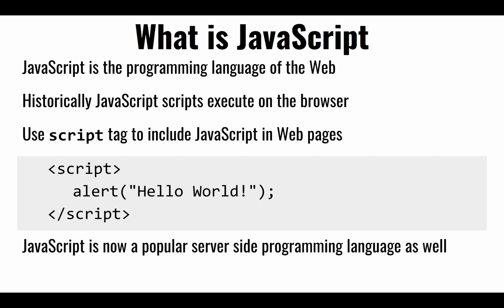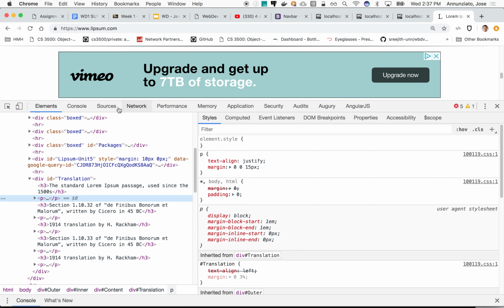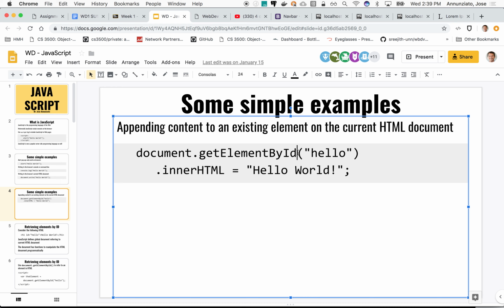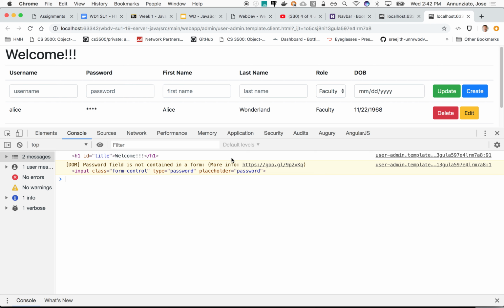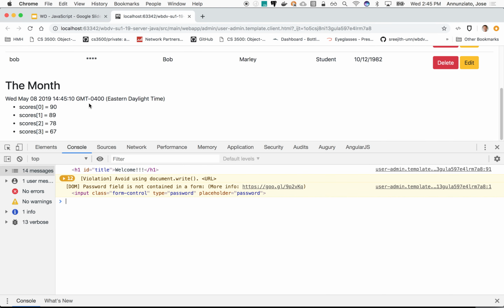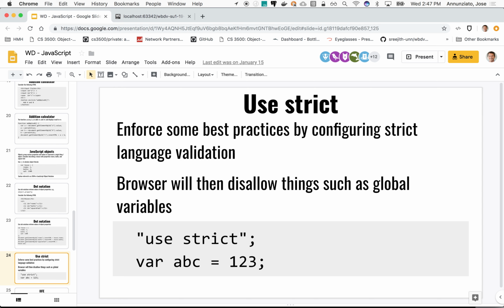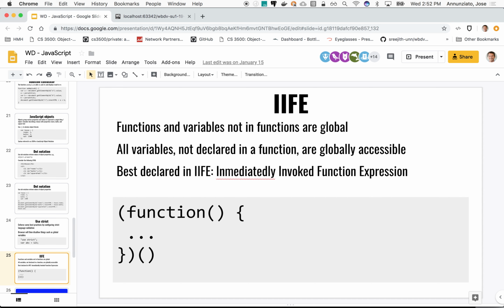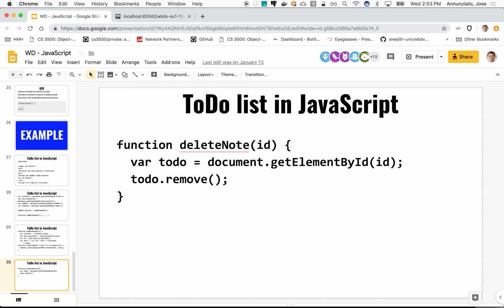W1 5 JavaScript intro